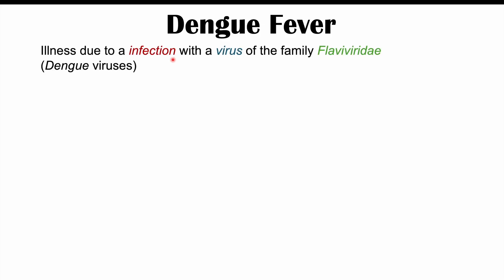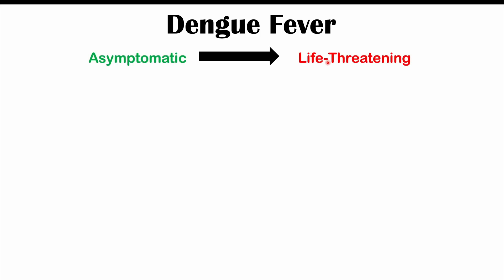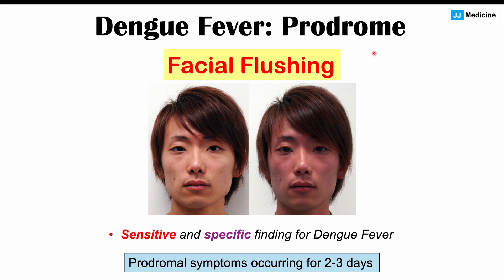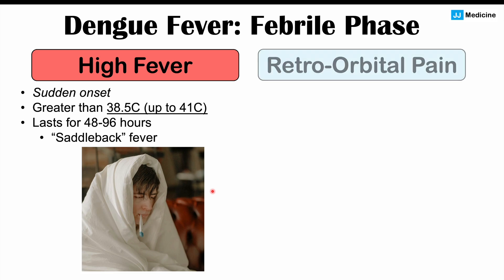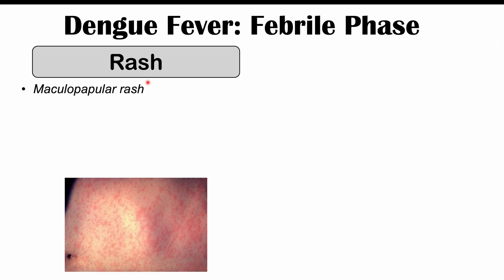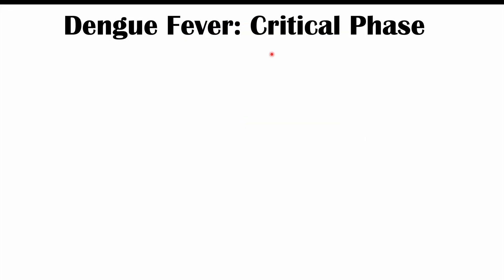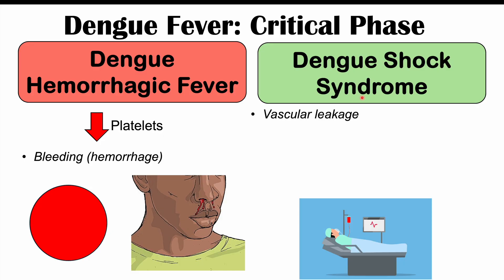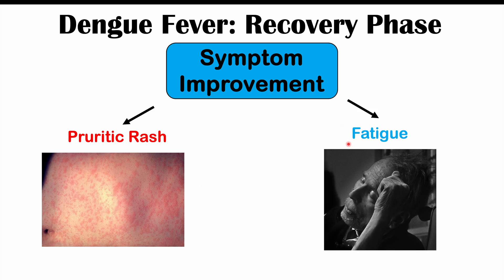Dengue Fever Signs & Symptoms (Strange Skin Finding, “Breakbone” Aches, Very High Fever, & Others)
to purchase an FDA-cleared At-Home Sleep Apnea tests and other sleep aids.

Dengue Fever is an illness caused by infection with the Dengue virus. Dengue virus is transmitted via mosquito bite from mosquito species like Aedes egypti. Once infected, patients can experience certain findings even before onset of the main symptoms – these include changes to the skin. Afterwards, there can be a sudden onset of fever, with headache and terribly painful muscle aches and pains, which can progress to more life-threatening symptoms. In this lesson, we discuss the stages of illness and why signs and symptoms occur.

JJ